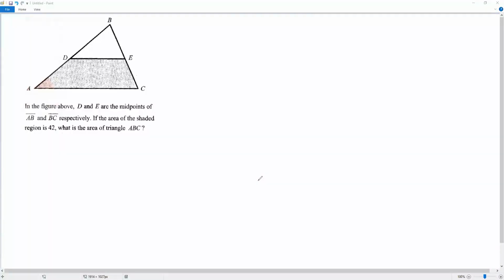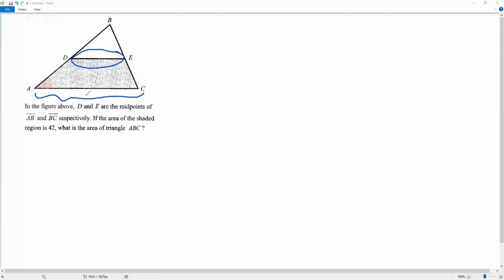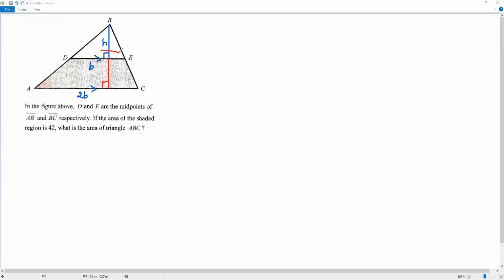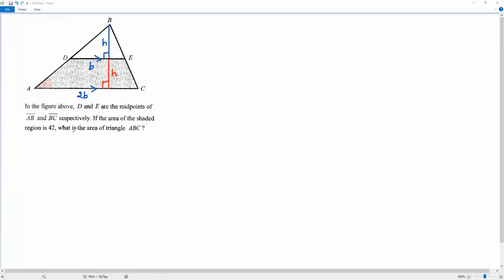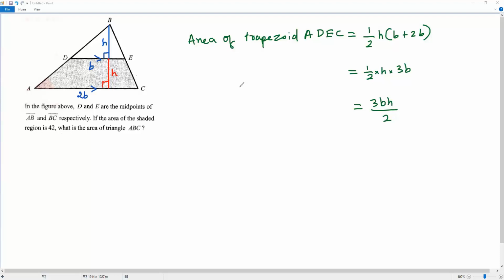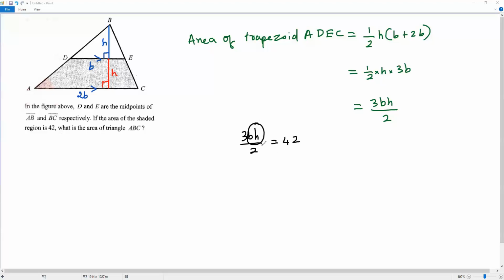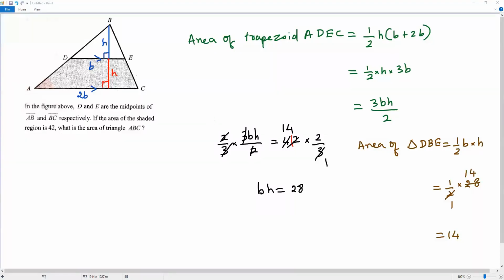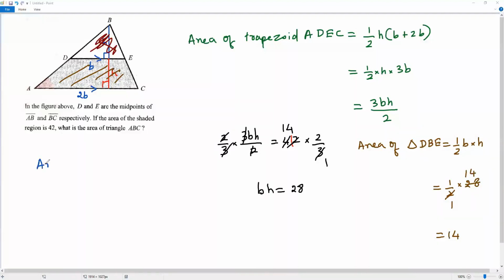SAT Math : Problem on Midsegment Theorem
In the figure above, D and E are the midpoints of AB and BC respectively. If the area of the shaded is 42, what is the area of triangle ABC?